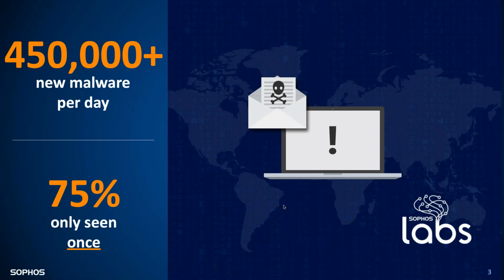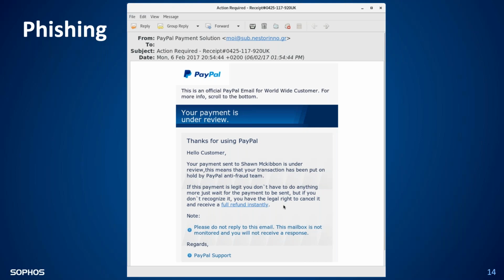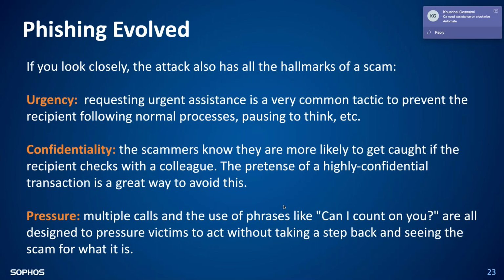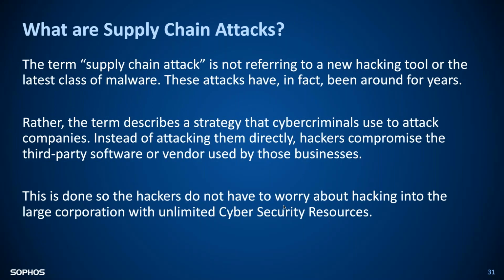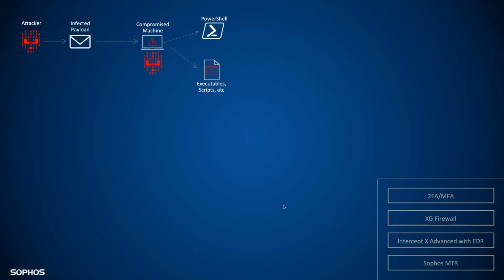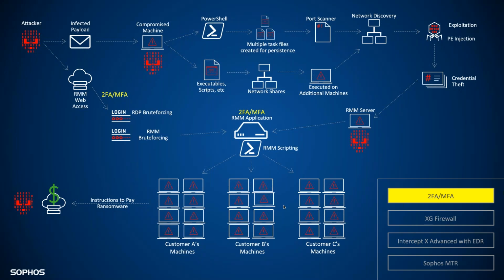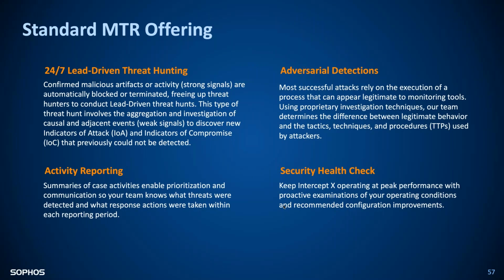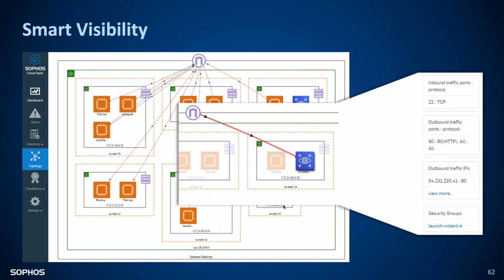Special Edition Threat Landscape Webinar